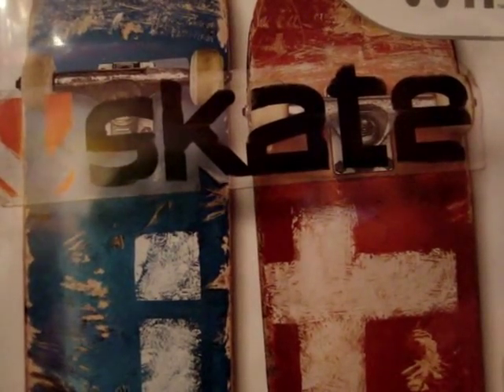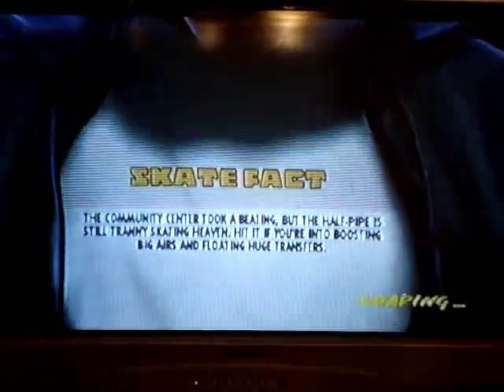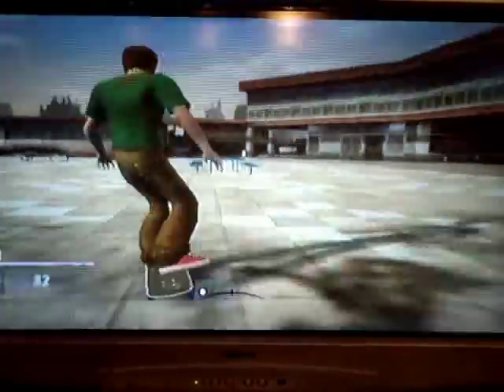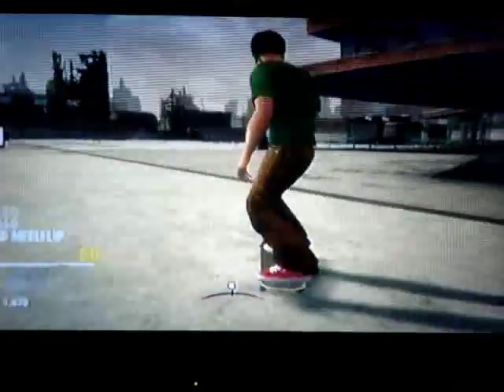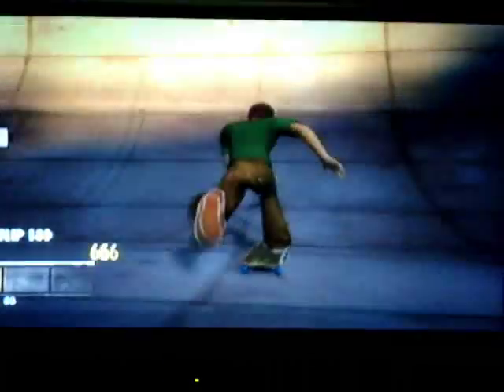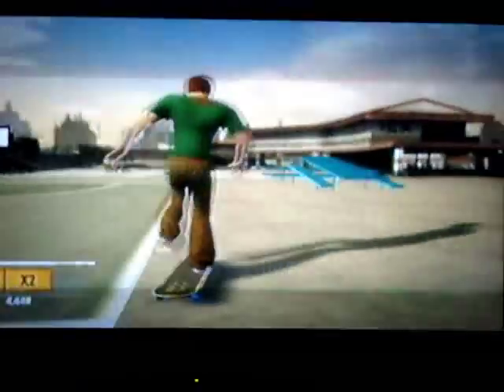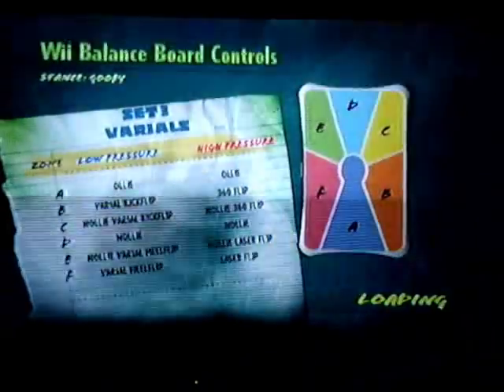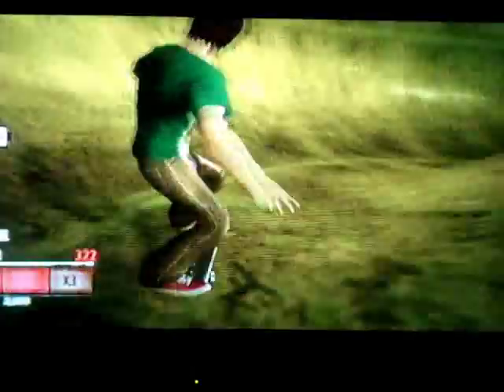Skate it: review and game play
Skate it is really really fun, and even more fun with the balance board. But for more control you can play with the nunchuck and wii mote I give the game a 10/10.